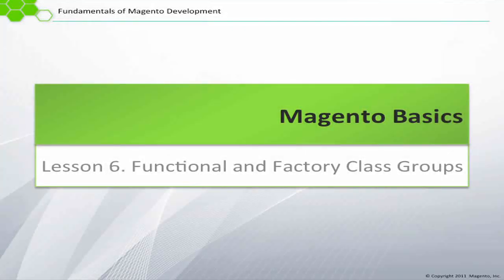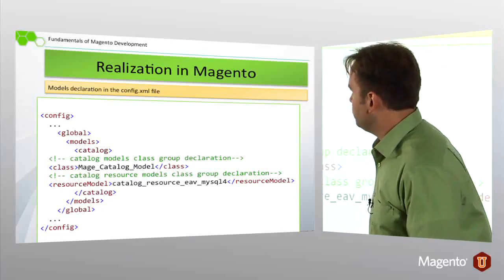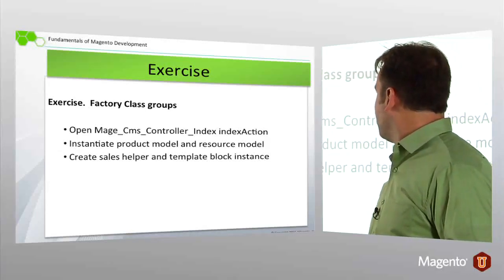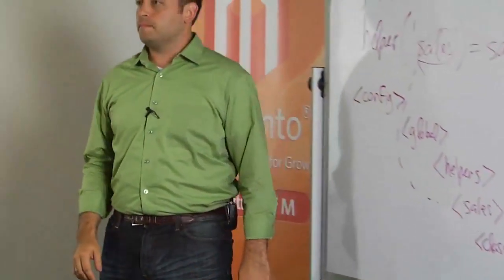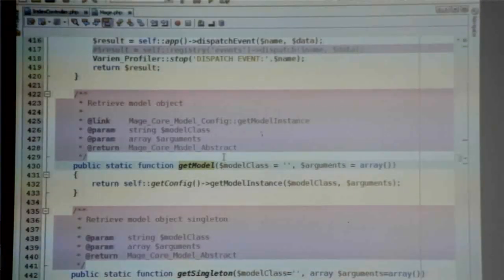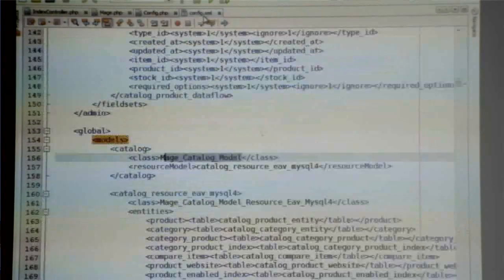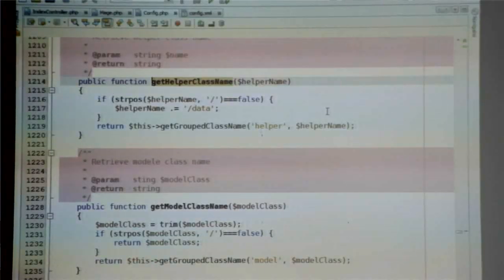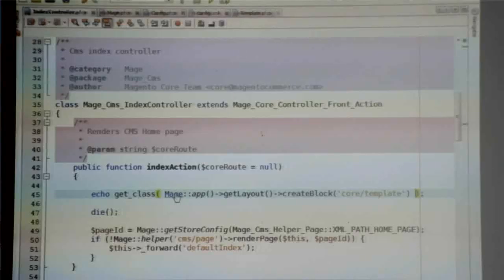Magento Training Section 2 Magento Basics, Lesson 6 Functional and Factory Class Groups